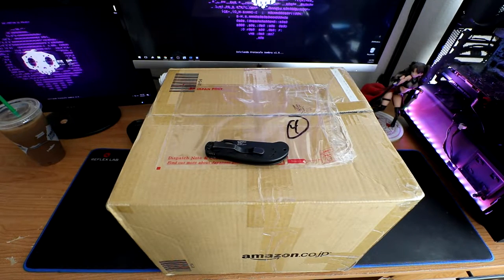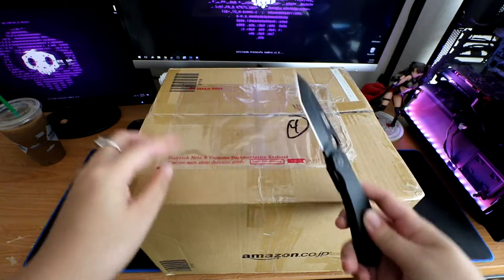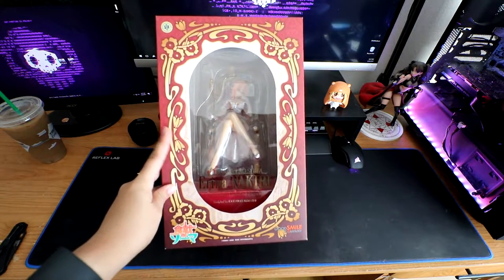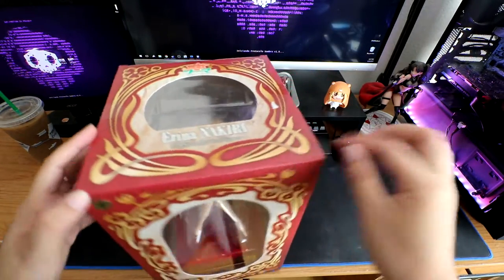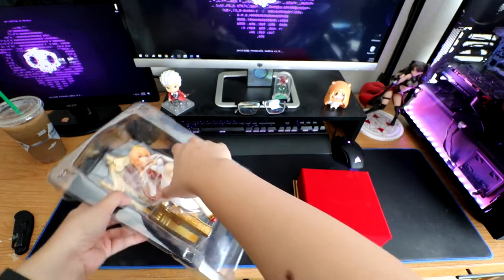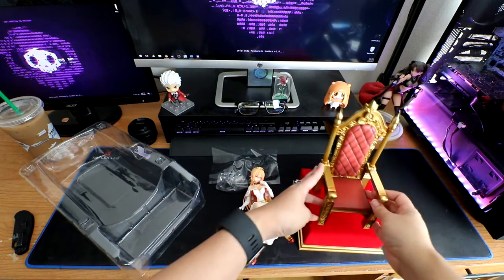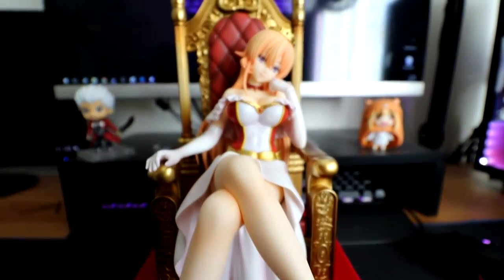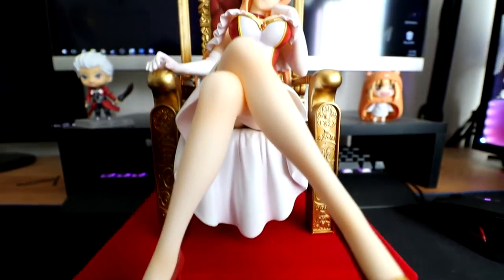AniVlog | Erina Nakiri Figurine Unboxing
Today, Sheena opens up a brand new figurine!
Important Links

She does the artwork for Spoiler Alert Podcast and MrAndMrsGamer!